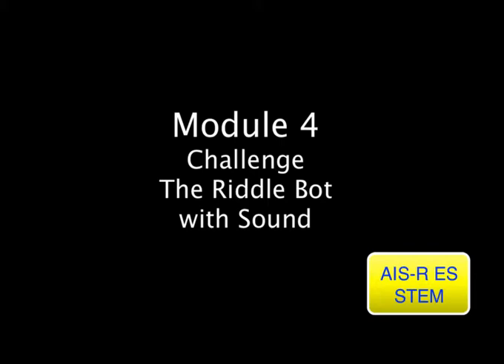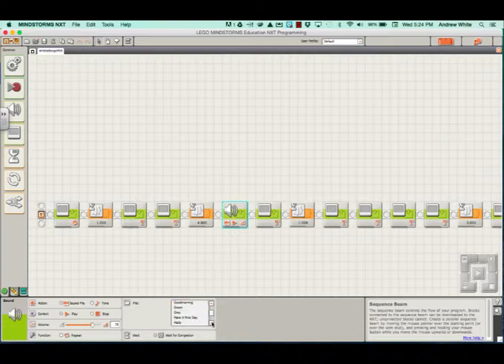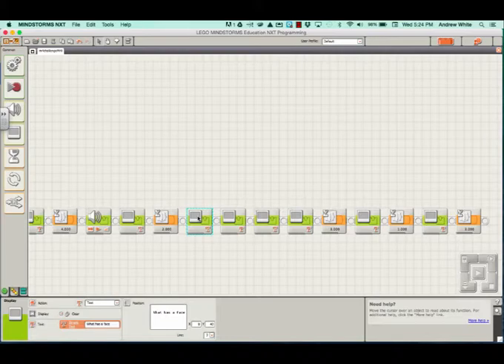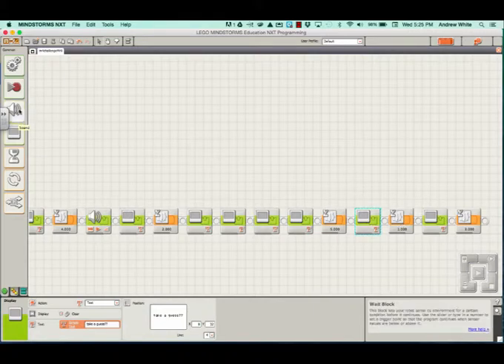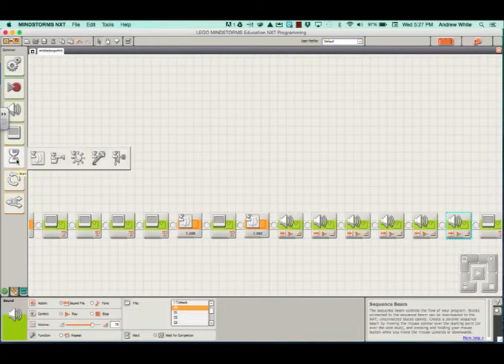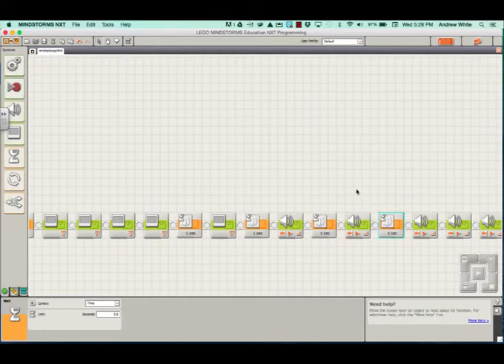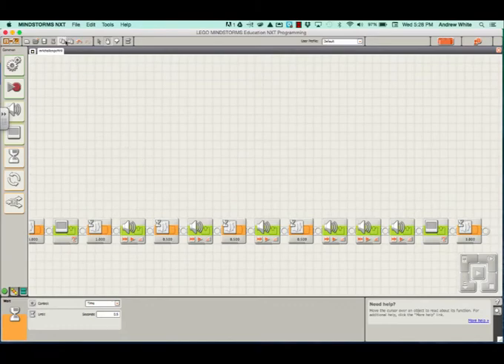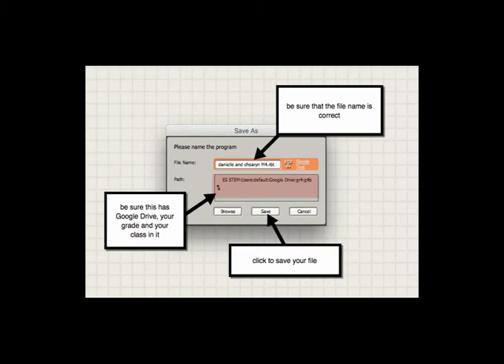Module 4 Challenge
In this challenge we add some sounds to the RiddleBot that you created in Module 3.